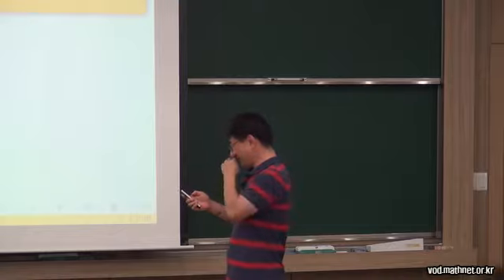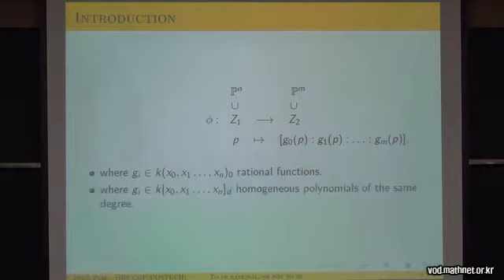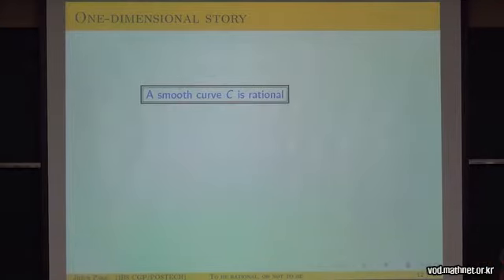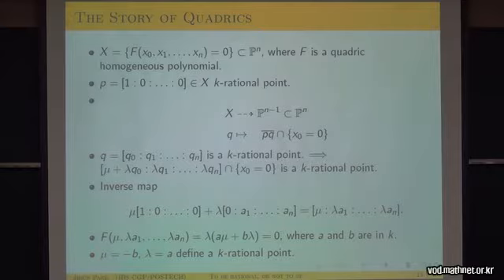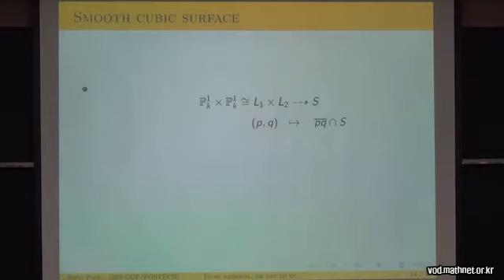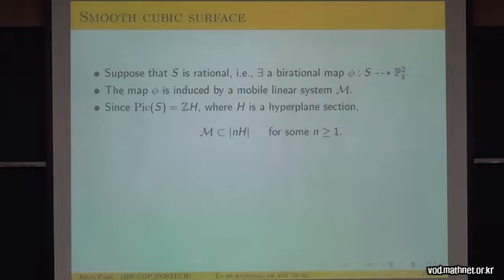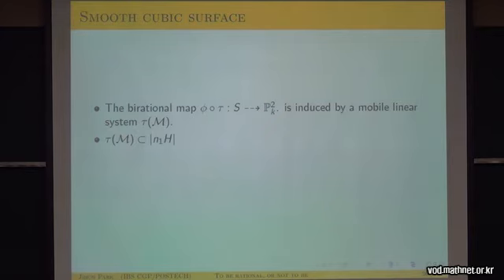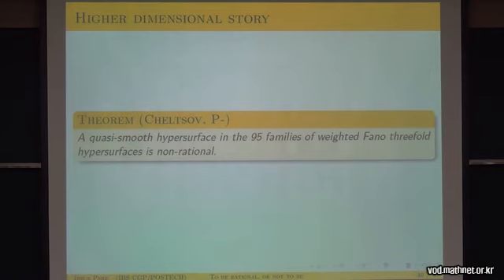To be rational, or not to be.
2015 KAIST Math. Colloquium
To be rational, or not to be./ 박지훈(포항공과대학교 / 기초과학연구원)/  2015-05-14